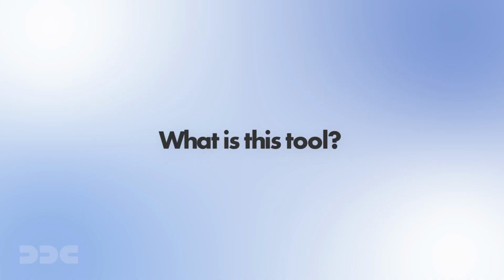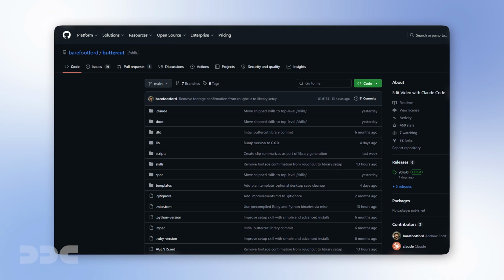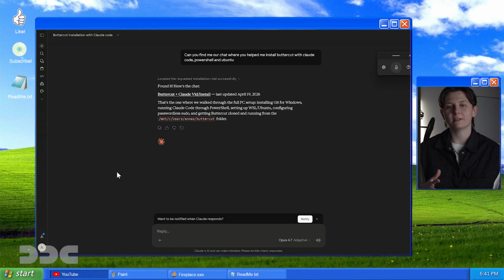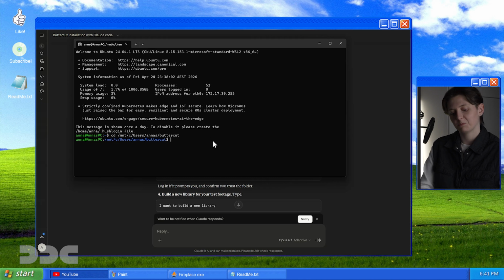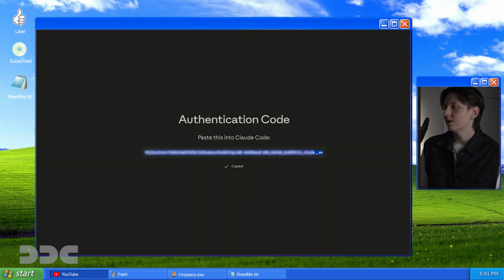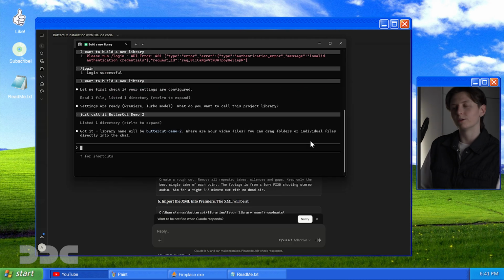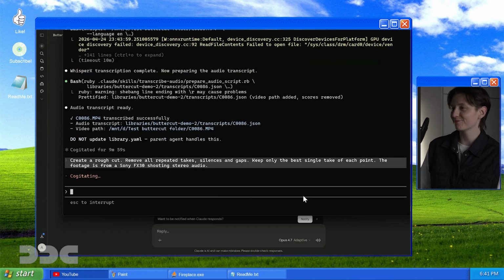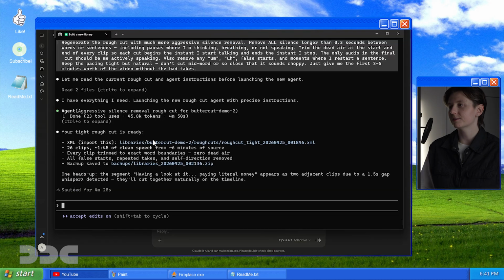Claude + Buttercut = Save Hours Editing Per Week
Want to implement data driven content strategy: datadrivencontent.com.au